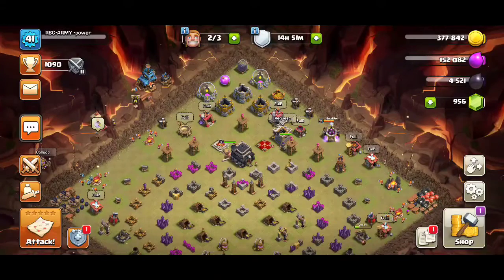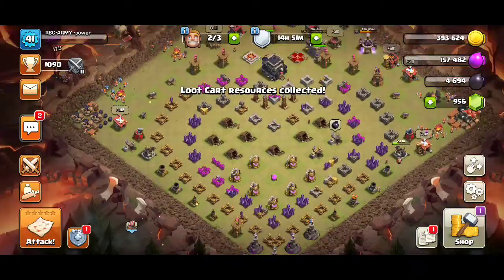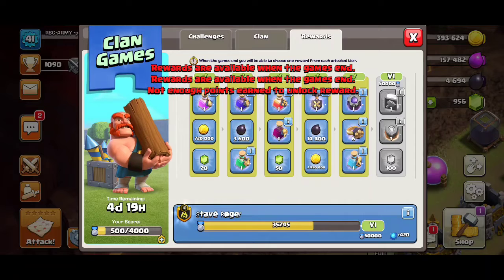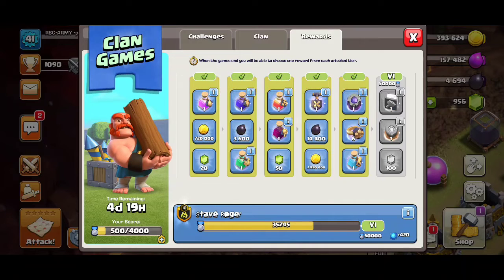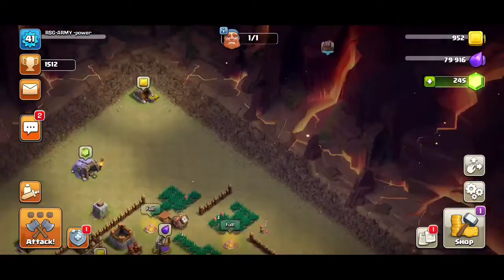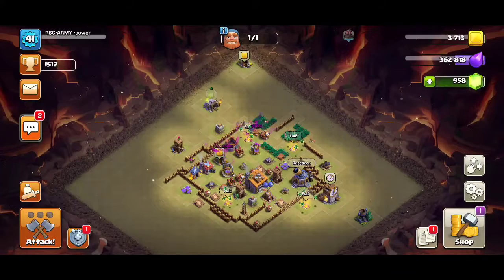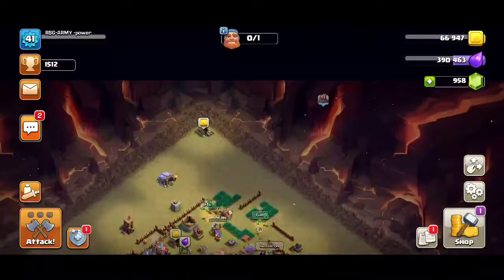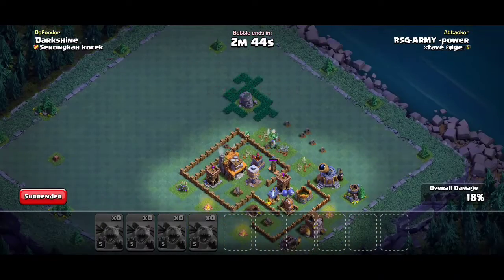how to play clash of clans clan games | coc clan games rewards today | clans games extra rewards 💣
how to play clash of clans clan games
Hi i am youtuber RS Gaming i recently playing coc live streaming online.

Is videos ko jitna ho sake share kardo. and ek like kardo .. New event Clash of clans all news uploaded dakna Ka liya milega Mera channel ki upar .. Live

👉 My Coc Tag
👉 My clan tag

Topic cover : clash of clans, COC, Clash of Clans Gameplay, Clash of Clans Strategy, Clash of Clans Animation, Clash of Clans Commercial, Clash of Clans Attacks, Clash of Clans Town Hall, Hog Rider, PEKKA, Clan Wars, season challenges, clan war leagues, clash on, clan game, super valkyrie, rage spell, whirlwind of destruction, valkyrie, new super troops, super troops, super troops coc, coc new update, coc, clash of clans, supercell, cwl, clan war league, thank you clan, sumit007 thank you clan, gold pass, free gold pass coc, clash of clans, coc new update, clash of clans new troop, super minion, new troop in clash of clans, new troop update coc, new troop, clash of clans new trooop update, upcoming update in clash of clans coc, clash of clans, legend league, coc pushing,Clash of clans, clash of clans attacks, clash of clans strategy, town hall, coc, clash of clans gems, free gems, galadon gaming, clan games rewards october 2020, october season clan games, upcoming clan games rewards, coc october clan games rewards, october clan games rewards list, october 2020 clan games rewards, october clan games rewards, coc october clan games rewards in coc, upcoming clan games rewards in coc, coc october clan games rewards confirmed info, coc october 2020 clan games rewards info, clan games rewards, october, clan games, coc, coc, coc update, coc upcoming update, coc upcoming event